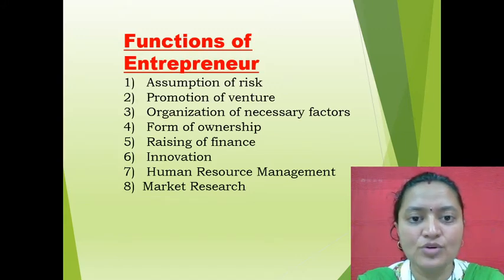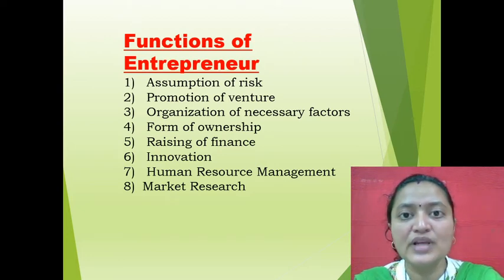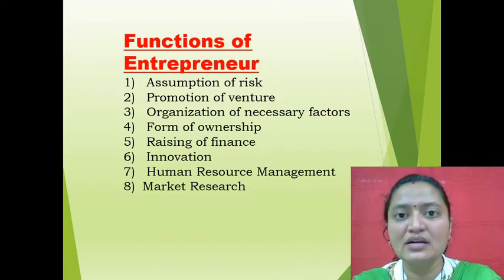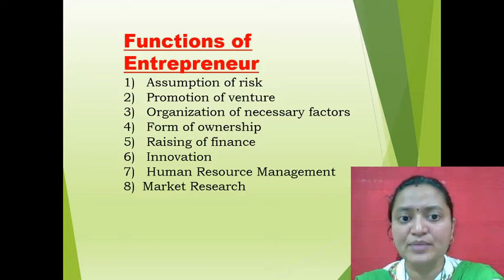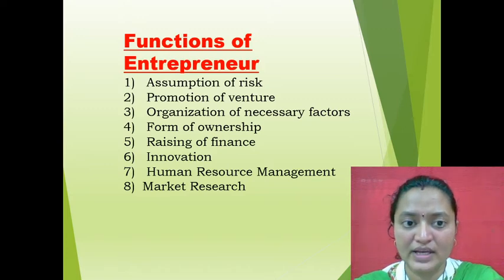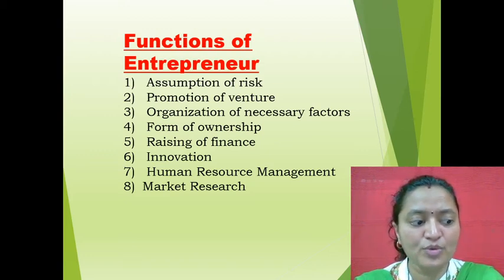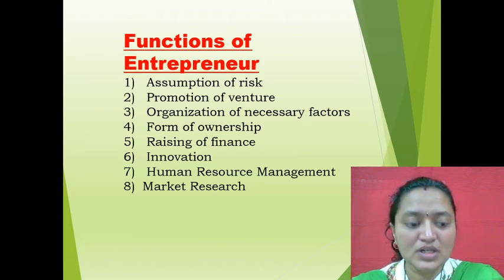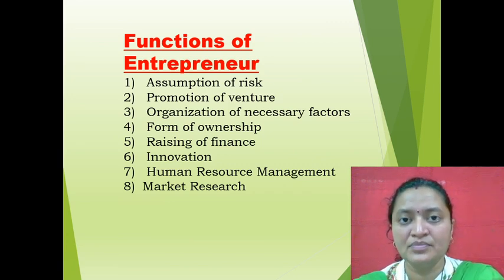3 sem Entrepreneurship Development